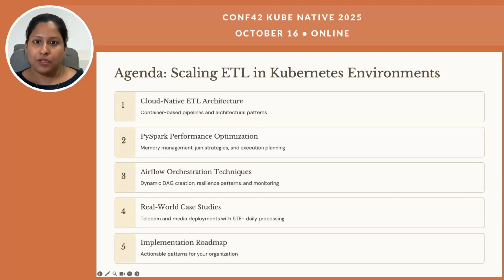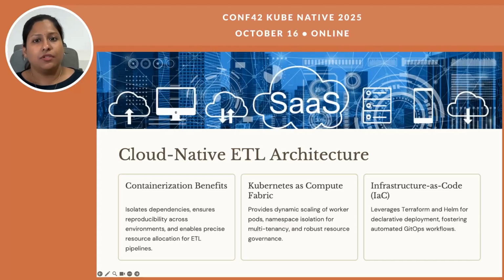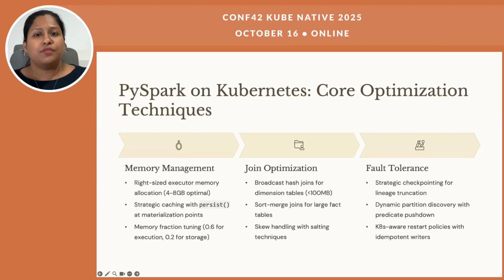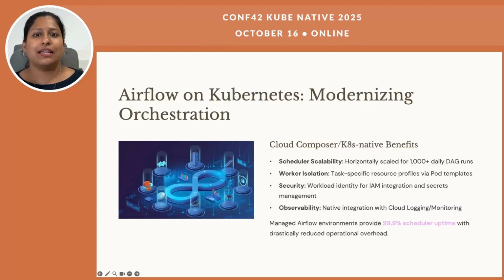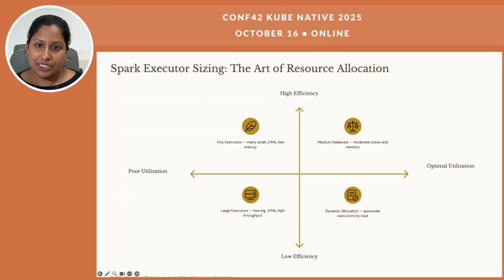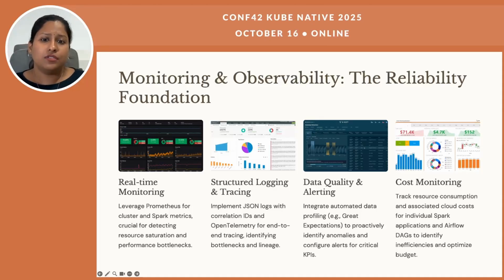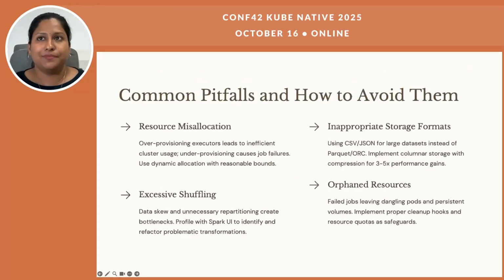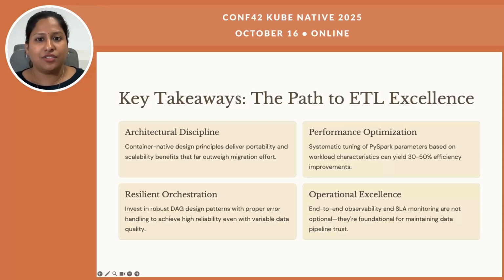ETL at Scale: Optimizing PySpark + Airflow Workflows | Sruthi Erra Hareram | Conf42 KN 2025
Chapters
00:00 Introduction to Cloud Native ETL
01:40 ETL Scaling Challenges
03:08 Building a Stable Foundation
04:45 Optimizing Spark Performance
07:32 Airflow Orchestration Techniques
11:50 Monitoring and Observability
13:08 Implementation Roadmap
16:50 Key Takeaways and Conclusion